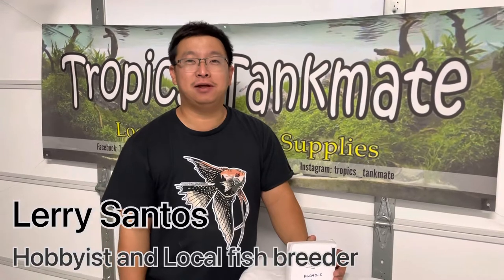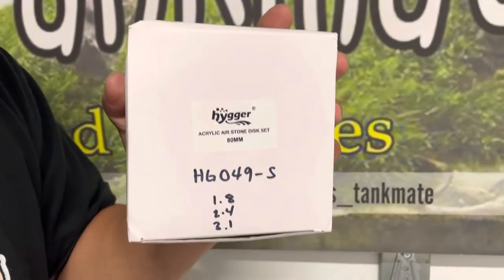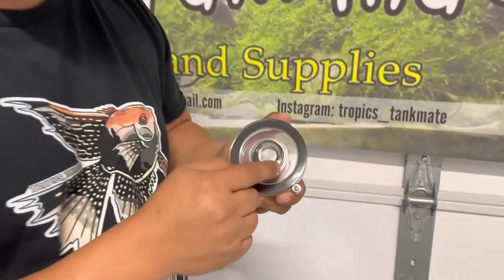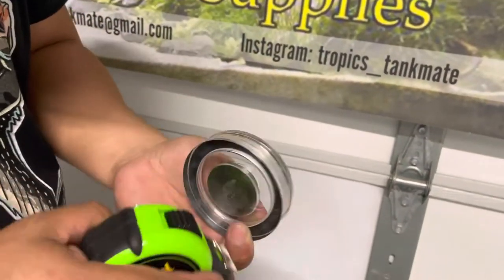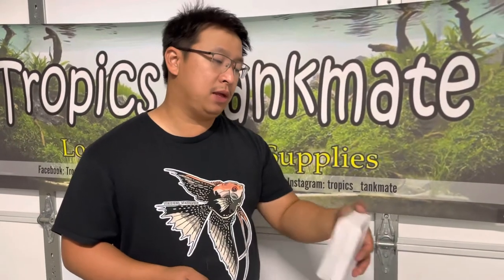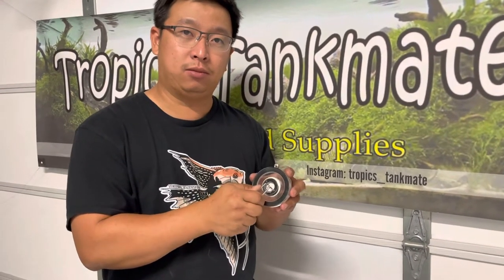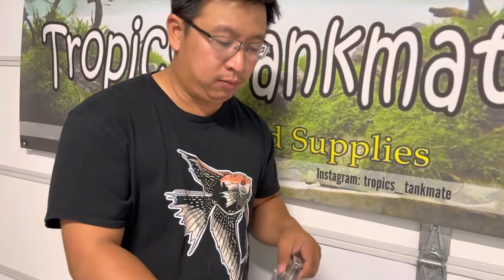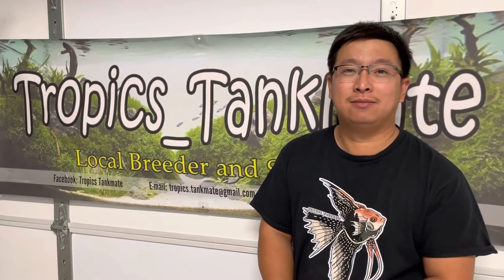Hygger Annulus Outlets Aquarium Bubble Stone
Unboxing video of hygger acrylic disc nano air stone set-HG049